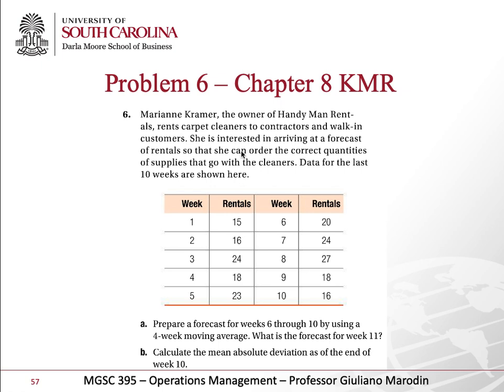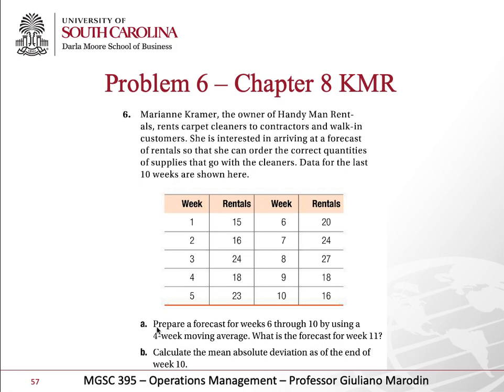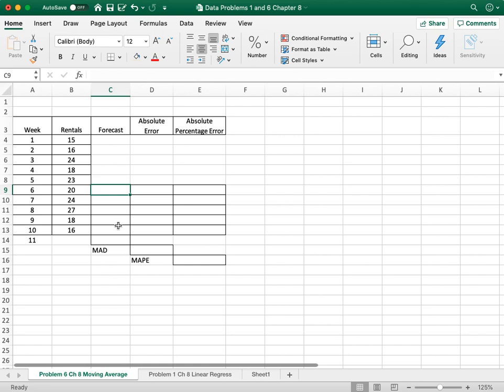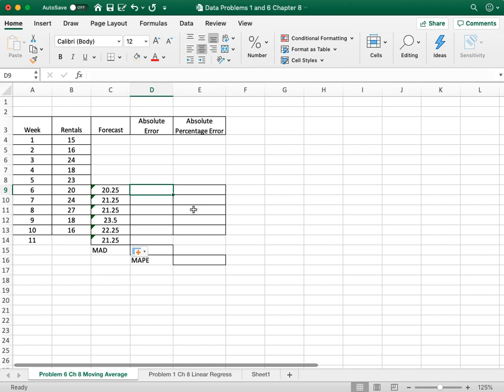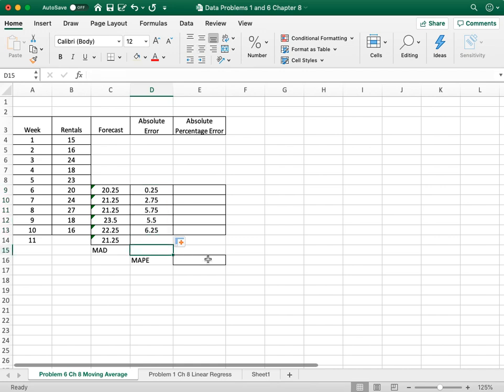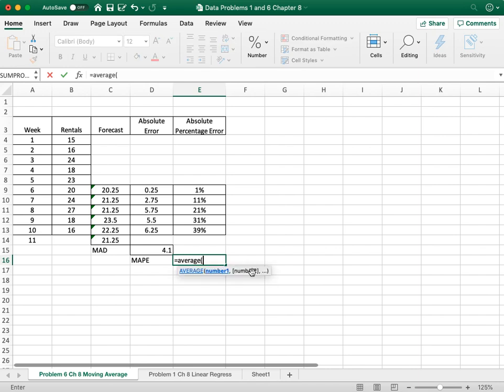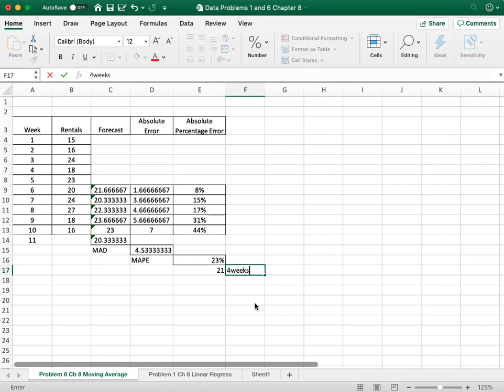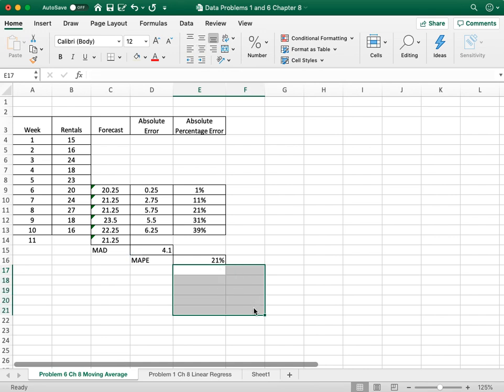Chapter 8 part 13 Problem 6 & Case Questions